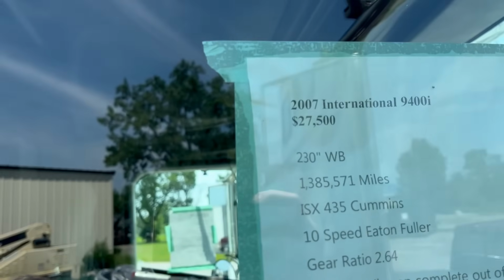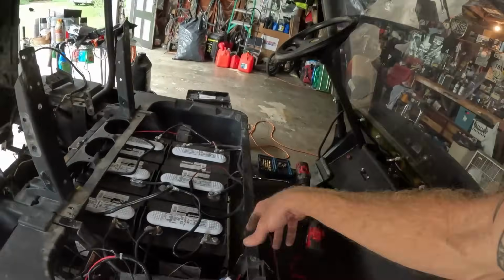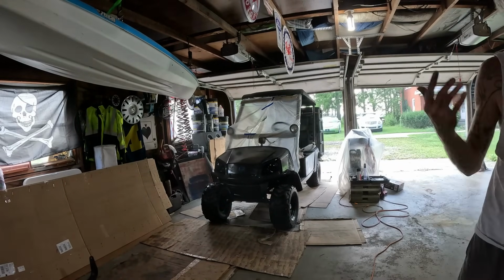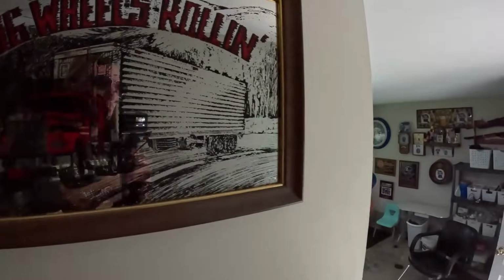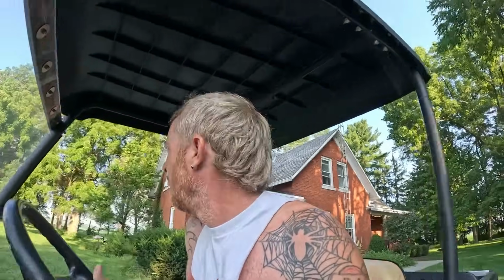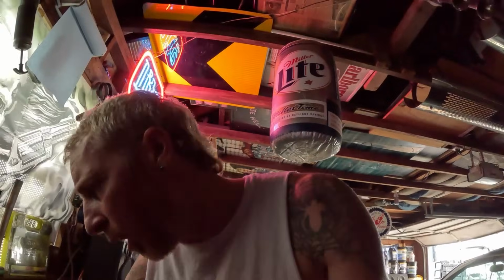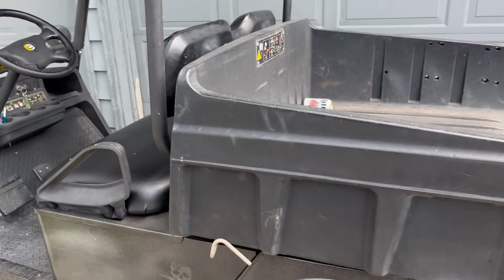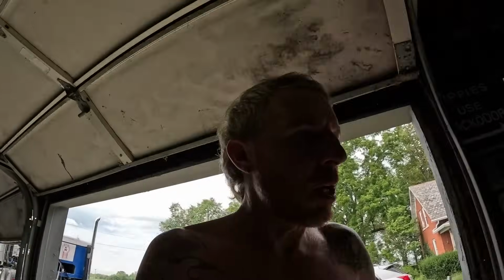Revamping A 2014 Cushman 48v Dump bed Golf cart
Sparkle Buggy 2.0